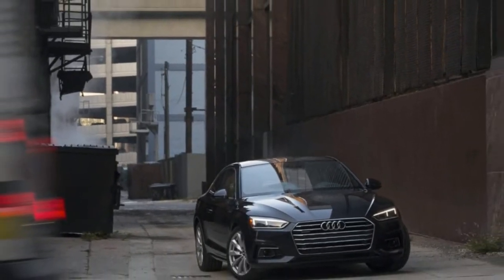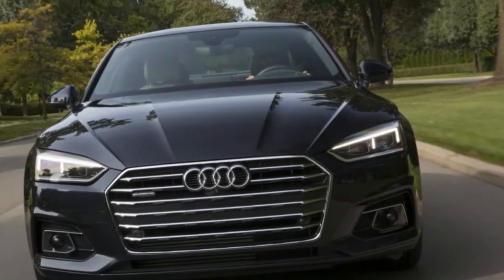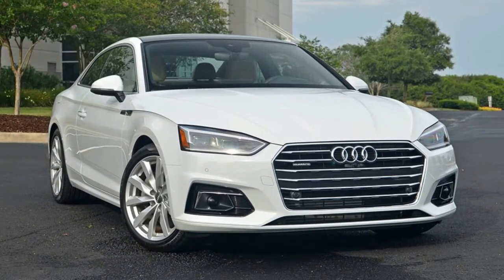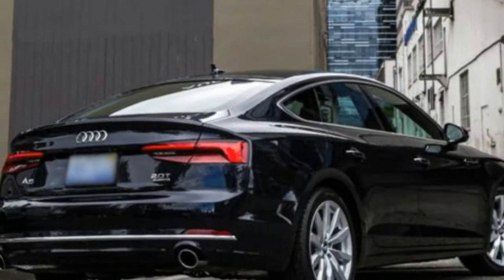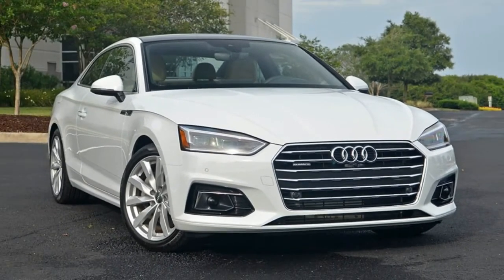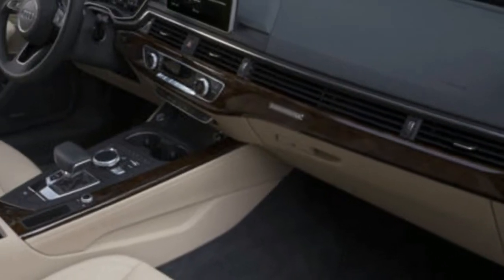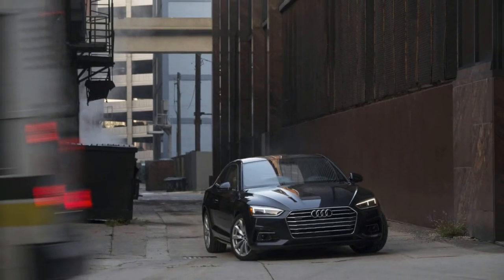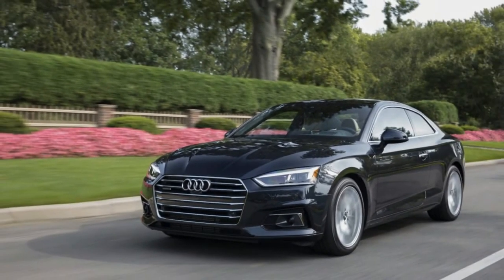[Hot News] 2018 Audi A5 2.0T Audit : A Transformative Advance for One of Our Most Loved Cars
Audi's 2-entryway A5 gets crisp tech and a refreshed outside outline

The new Audi A5's outside shape is transformative, however there are enhancements in abundance in the way the auto drives. The body is in reality new, regardless of whether it doesn't generally appear as though it: There's another front end with a more extensive grille, the xenon headlights are mounted higher and the sides are smoothed out some - less creasy. An Audi slappy in my neighborhood said the new auto looks "fatter." I oppose this idea. It's attractive. So there ya go.